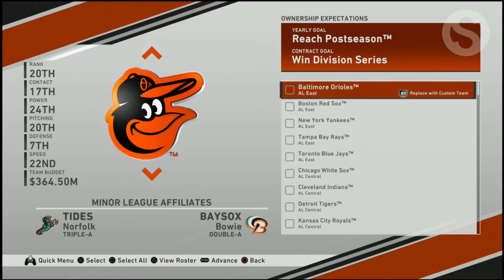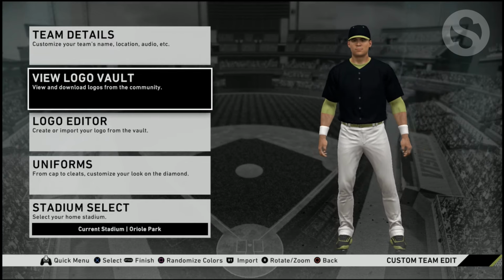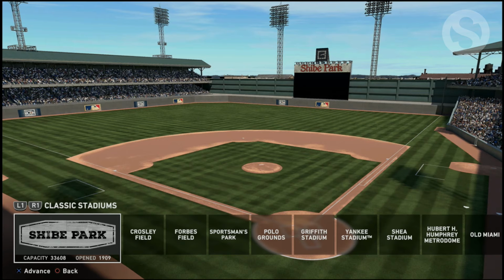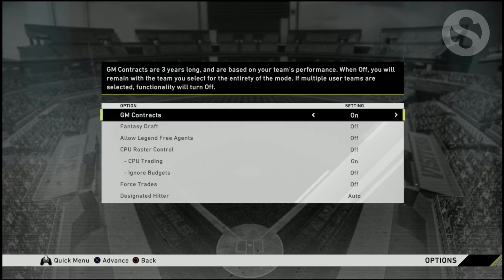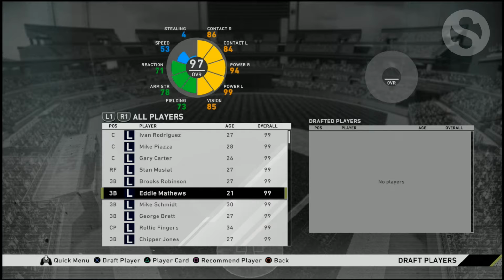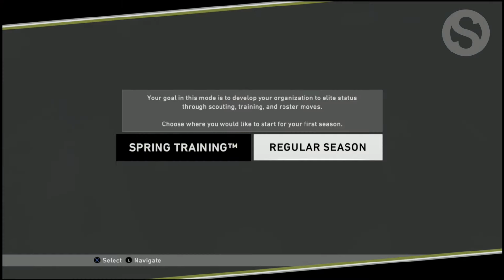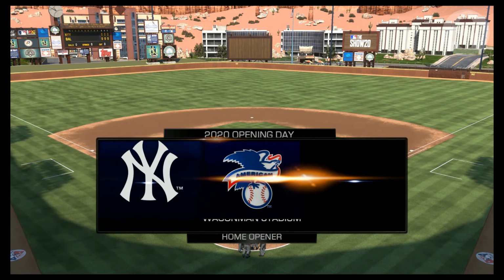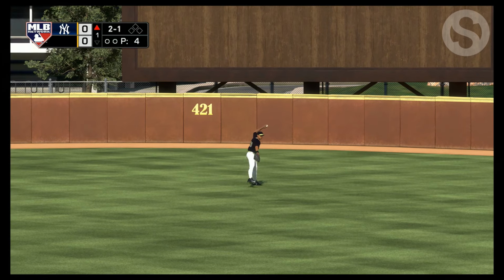MLB The Show 20 - New Franchise Mode Features With Legends Roster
Here is your first look at the new customization options in MLB The Show 20's franchise mode. For years, Sony has lagged behind with its franchise mode features, but the newest version of the Show series offers more flexibility with teams.